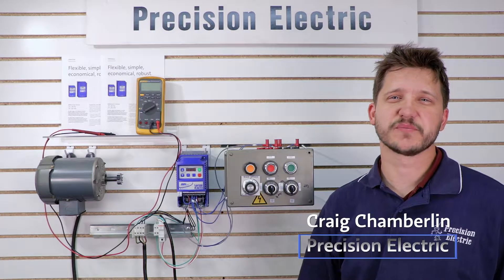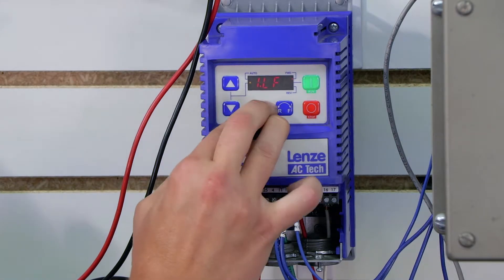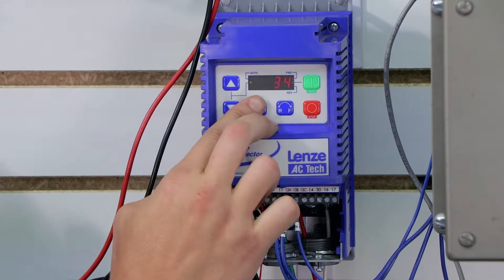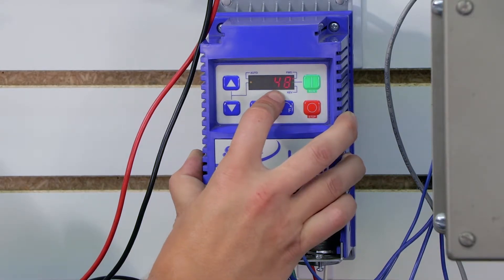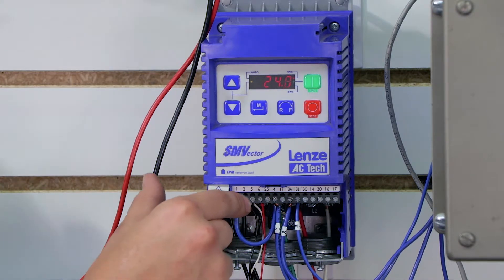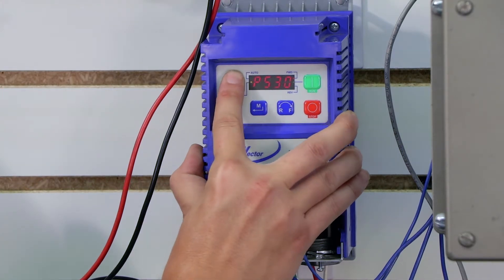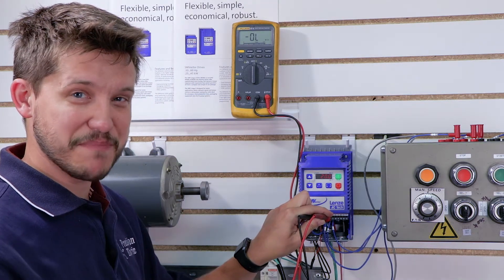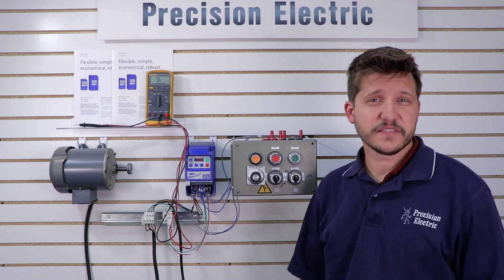Lenze SMV Training Lesson 10: Feedback Monitoring Of Inputs, Outputs, Voltages And Current - VFDs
This video covers the Lenze AC Tech SMVector Variable Frequency Drive (VFD) parameters associated with monitoring all of your inputs, outputs, voltages and current. These feedback parameters are critical when troubleshooting your drive because they will give you in depth information on how your drive is seeing your motor and application. This will help immensely with troubleshooting any possible issues you might be having with your drive.